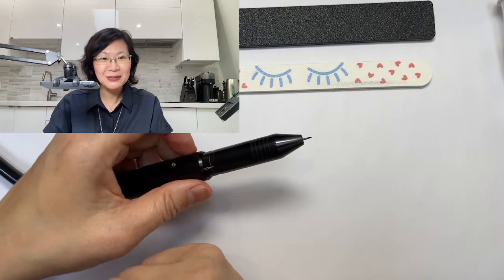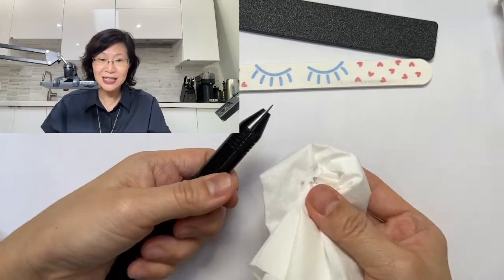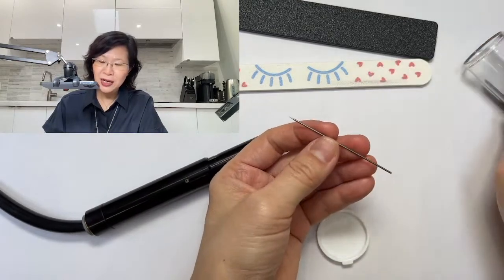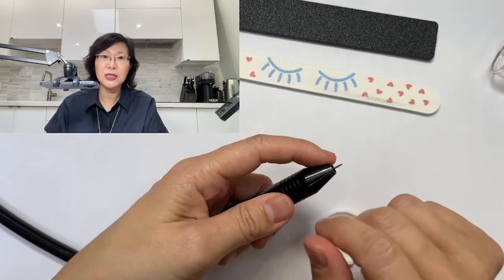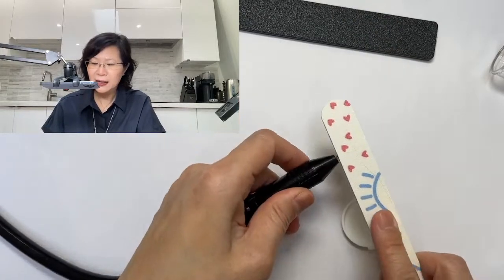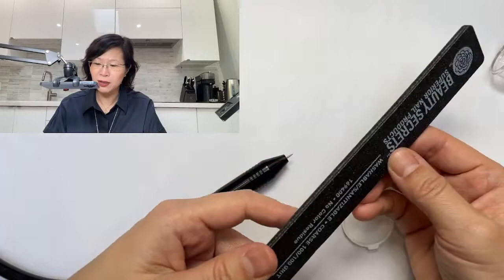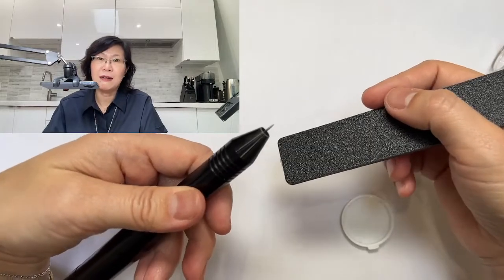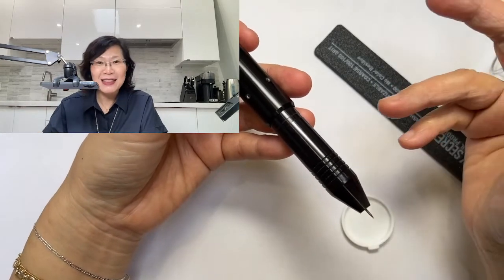How to Clean and Sharpen Welding Electrode - Orion Micro Welder mPulse - Permanent Jewelry Tutorial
The electrode in the stylus gets dull and gunky over time.  You should clean and sharpen.  However you don't need a fancy sharpener or sanding disc; you can just use a coarse nail file.

For sootiness, use a tissue paper and wipe away any build up.

When the electrode becomes dull, it is less efficient in welding (shooting less powerfully).  You will notice the difference.

Sharpen by running the file along the edge to a point.  You don't need to do this often - weekly will do.  If you over sharpen, you will have to replace more often.